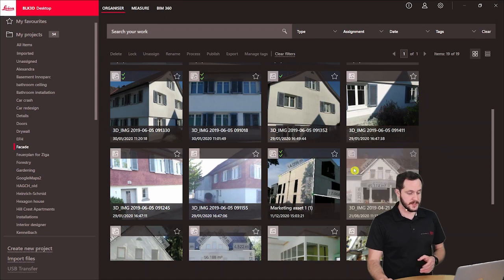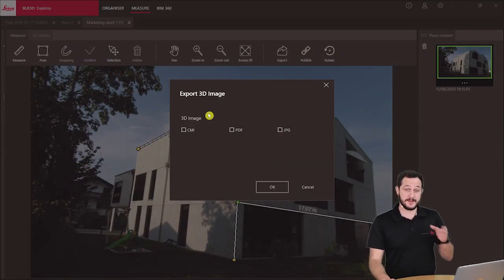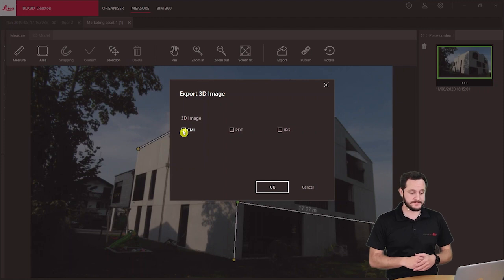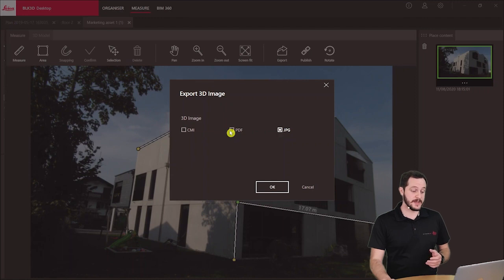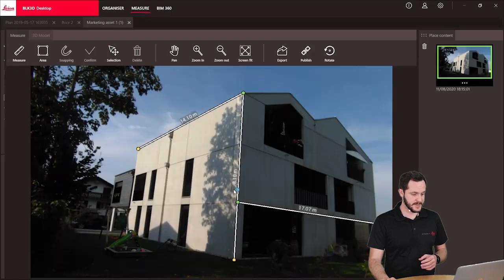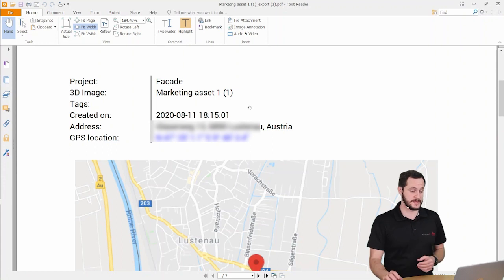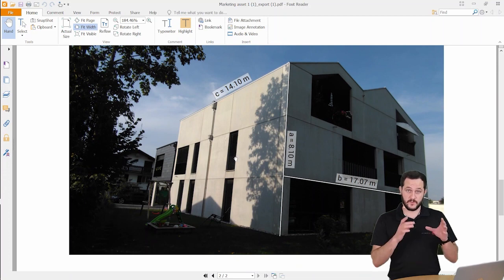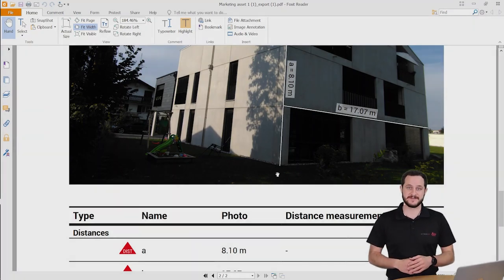BLK3D Desktop – Export 3D Images as jpg, pdf and CAD files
In this video I will show you how to export a 3D image as JPG, PDF and CAD file from BLK3D Desktop.